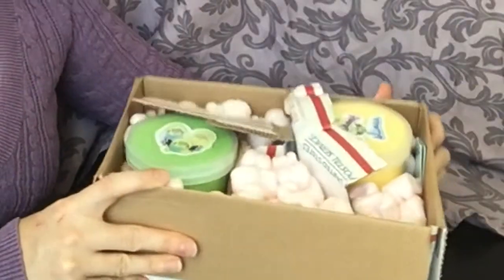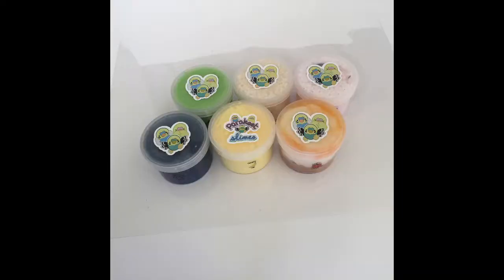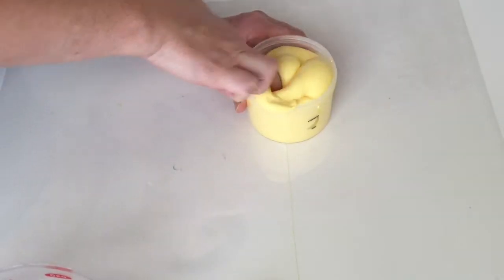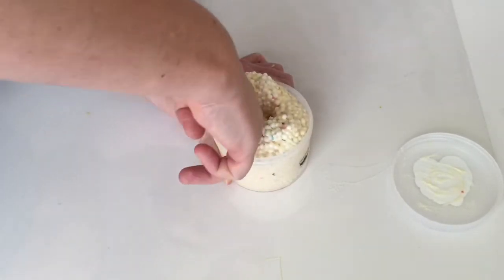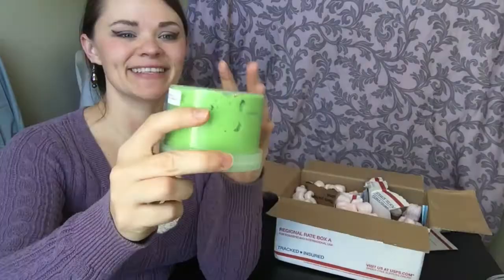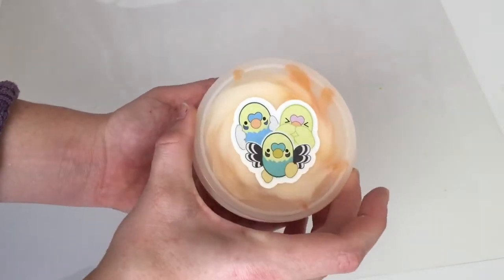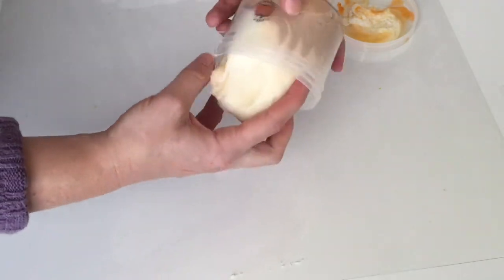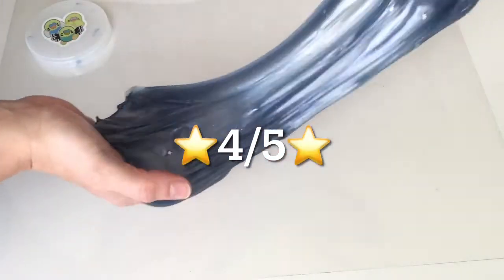1000% HONEST PARAKEET SLIME SHOP REVIEW!!! $100 Slime Package!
Hey friends,
We're back in Slime town! I ordered 6 containers from Parakeet Slime Shop and had such a blast doing this review!

The slimes I bought were:
Banana Milk - Thick & Glossy
Pumpkin Cheesecake - Cloud Cream
Grinch Ice Cream - Cloud Cream
Cake Batter Crunch - Floam
Starry Night - Clear with glitter :)
Strawberry Crumb Crunch - Floam

What’s your favorite slime? Do you love the pokes? Or is it all about stretch for you? Let me know what slime I should make or review next!

YouTube library